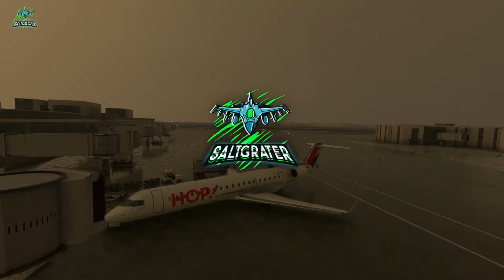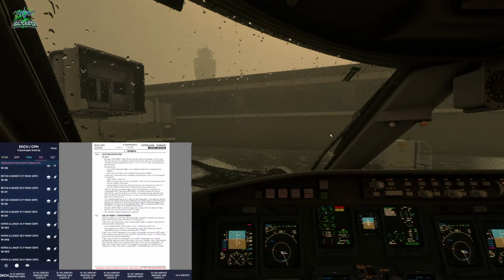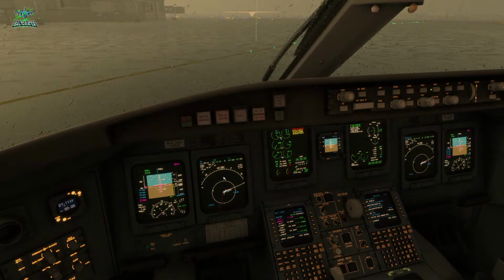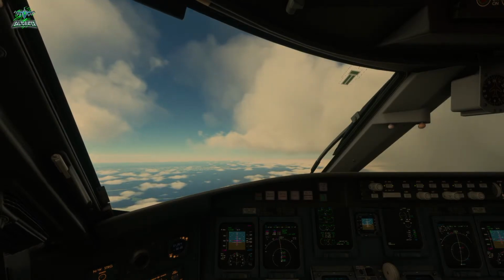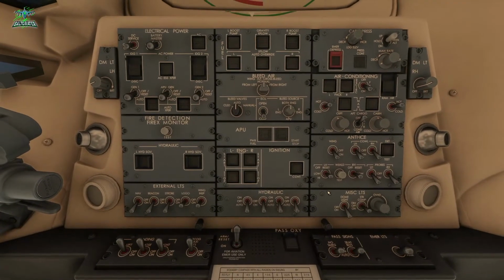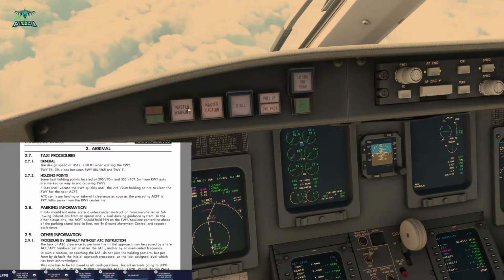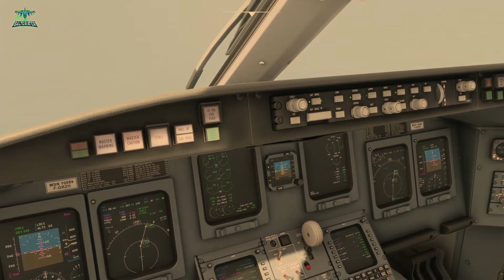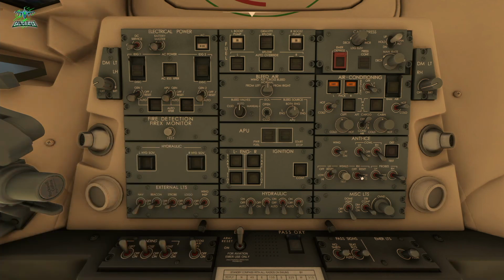MSFS 2020 | Aerosoft CRJ-700ER | Air France HOP | EKCH - LFPG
Microsoft Flight Simulator MSFS 2020 - Flying for Air France HOP from EKCH (Copenhagen Airport, Kastrup) to LFPG (Paris Charles de Gaulle Airport) in the fantastic Aerosoft CRJ 700ER.

Addons:

Pushback: FS2Crew Pushback Express

Song: Neon Renegade
Album: Renegade
Artist: Streambeats by Harris Heller